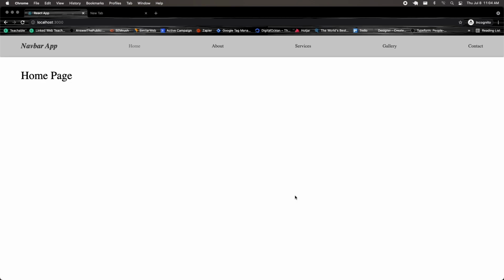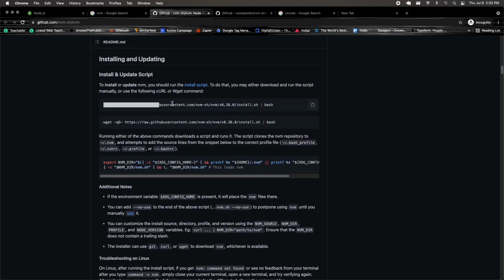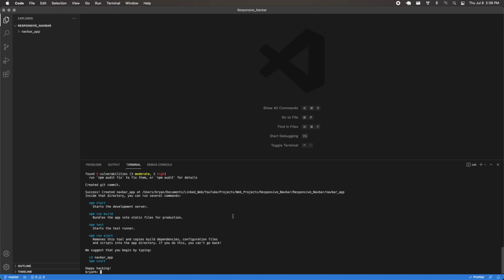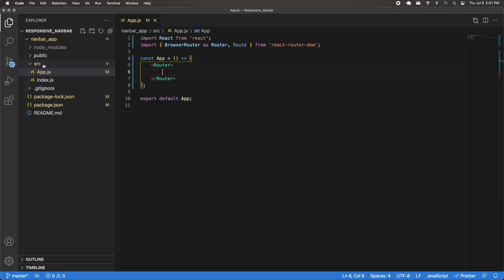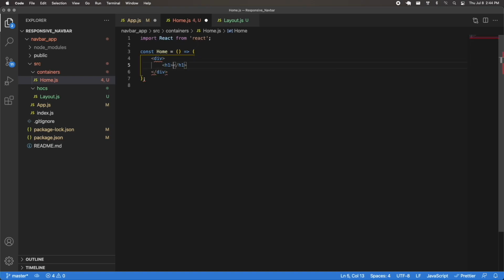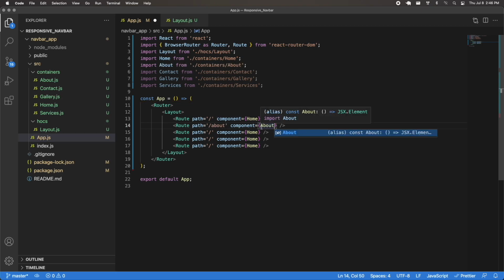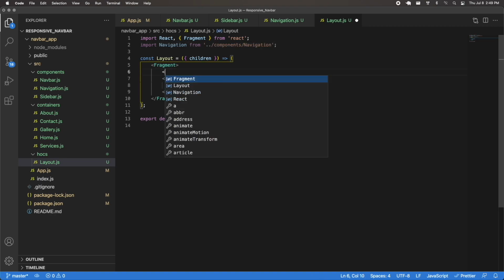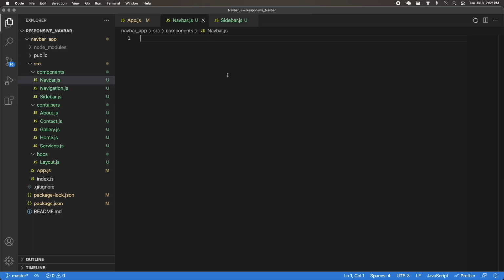Responsive Navbar with React & SASS - Part 1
Today I'll be sharing a tutorial video on how to create a responsive navbar that you can reuse in your projects. We'll be creating this navbar using React along with custom SASS styling. This way you have full control to later make this navbar look however you like, and you'll have a nice say of structuring your code to keep things neat and organized with custom styling in your applicaitons.

1. How to use custom styling with SASS in a React project.
2. How to structure things when doing custom styling to keep everything neat and organized.
3. How to create a navbar that is responsive regardless of the device being used.
4. How to manage navigation between pages in a React project.